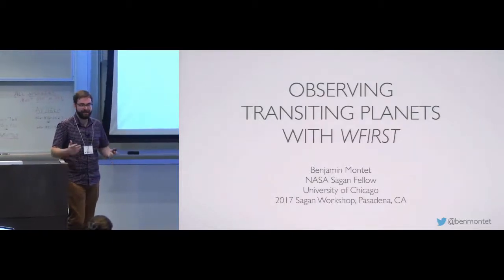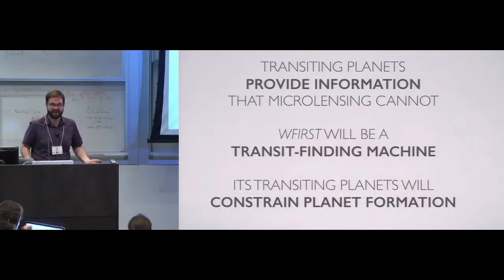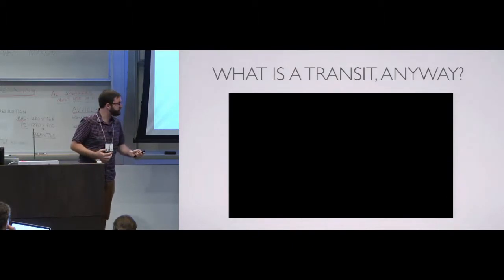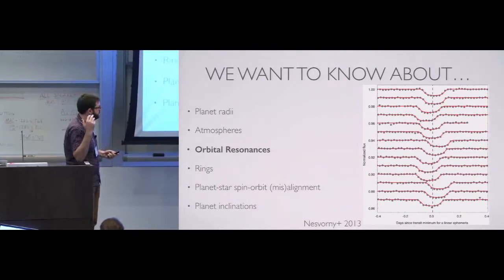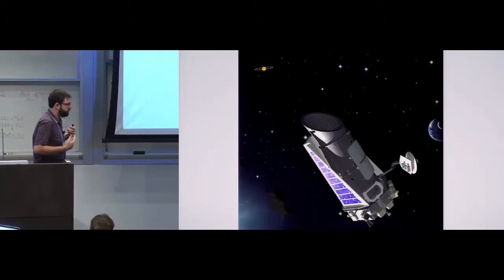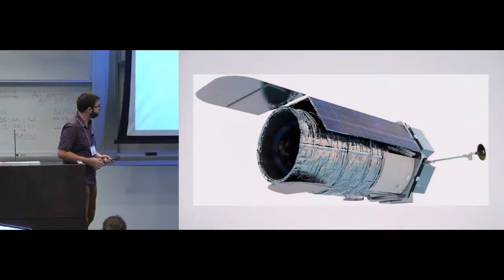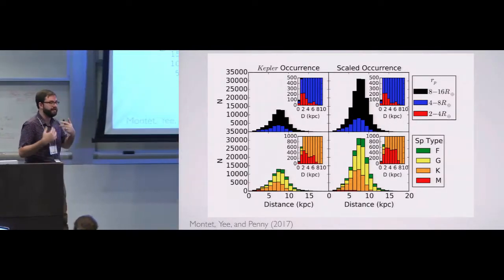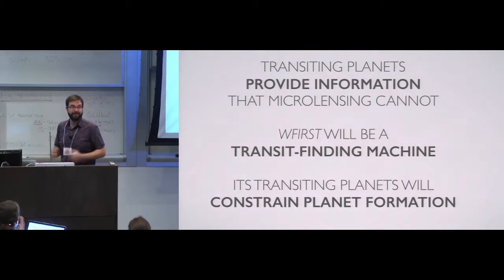Transiting Planets from WFIRST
presented by Dr. Ben Montet (University of Chicago) at the 2017 Sagan Summer Workshop